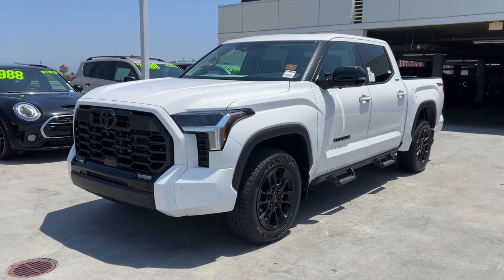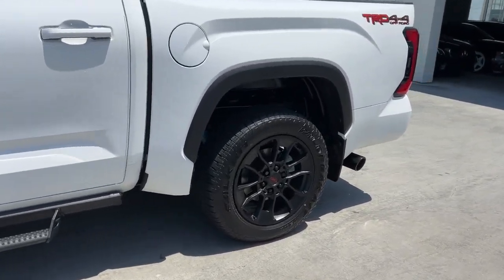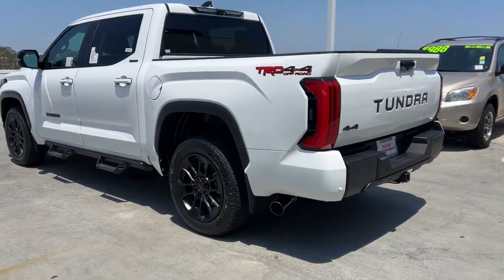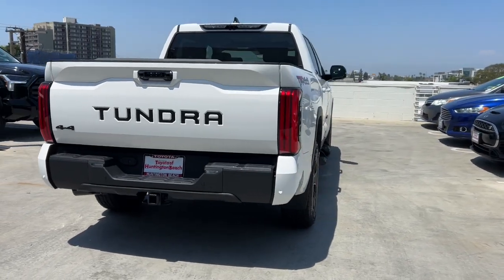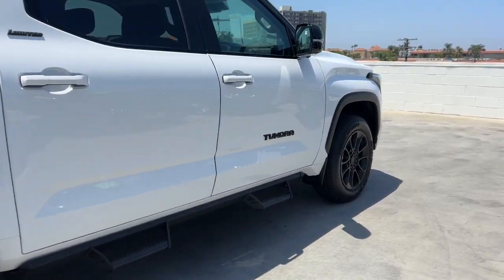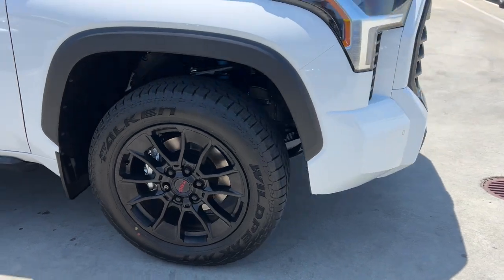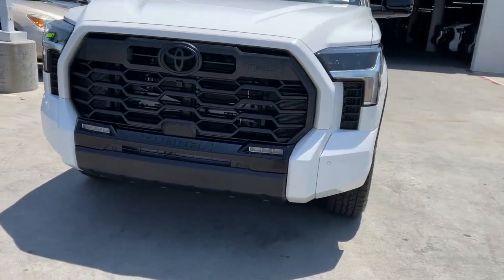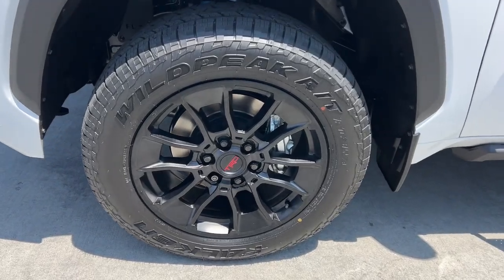2024 Toyota Tundra Westminster, Costa Mesa, Garden Grove, Long Beach, Huntington Beach, CA 214863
5TFWA5DB7RX218487 Ice Cap New 2024 Toyota Tundra Limited available in Huntington Beach, California at Toyota of Huntington Beach. Servicing the Costa Mesa, Garden Grove, Long Beach, Huntington Beach, CA area.